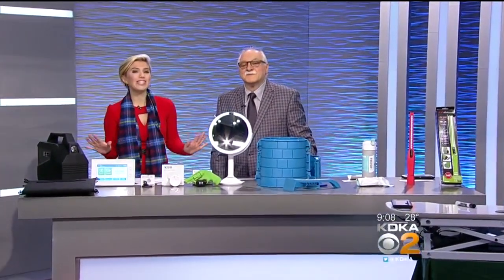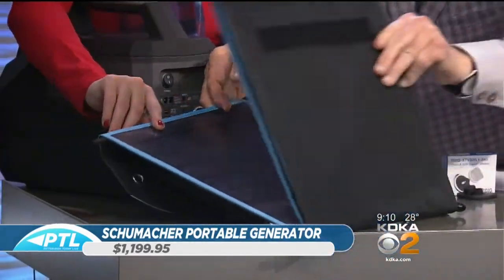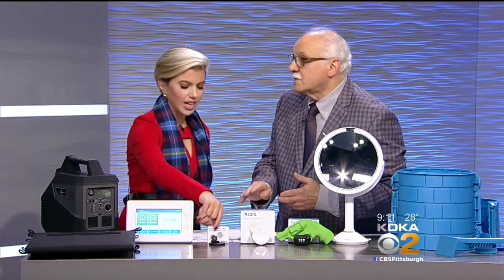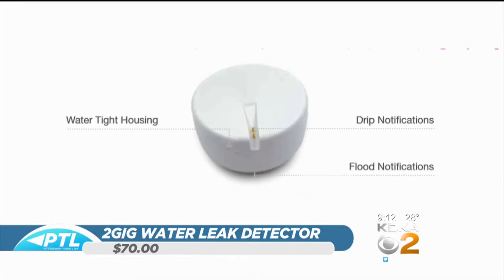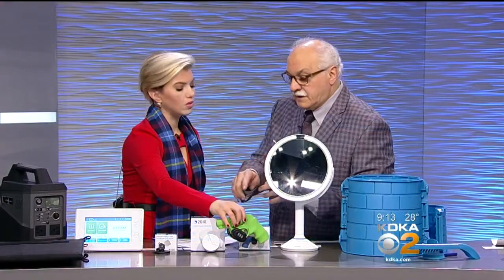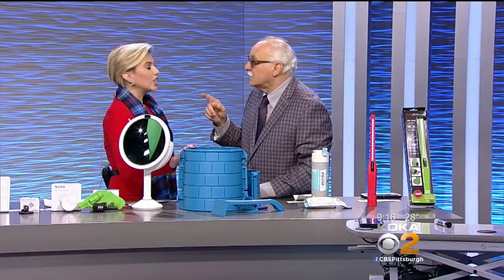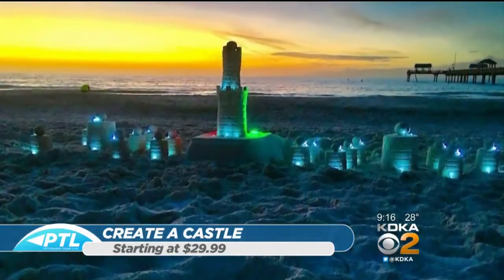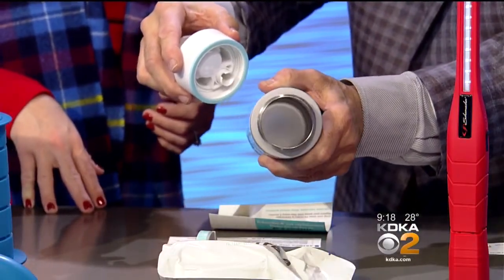What's New Dr. Frank? Holiday Gift Ideas For Gadget Lovers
Dr Frank Viggiano stops by with some perfect gift ideas for the gadget lovers in your life.